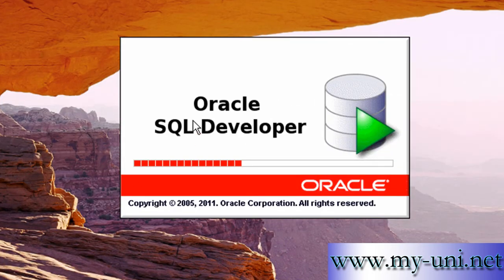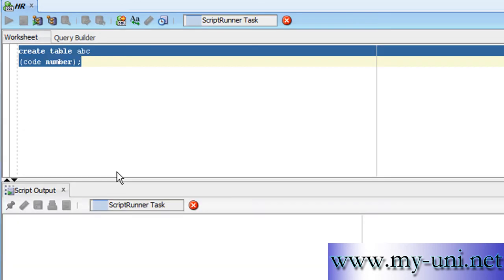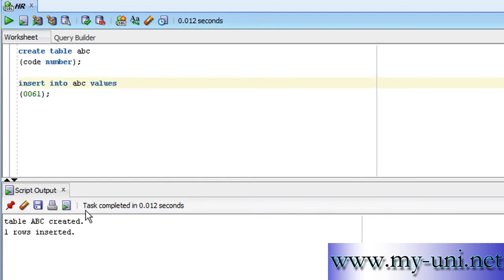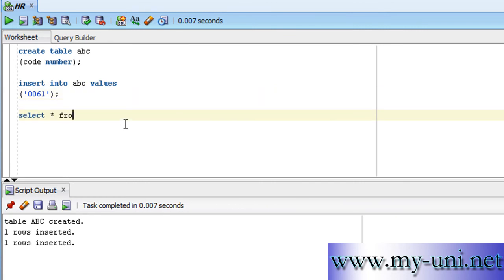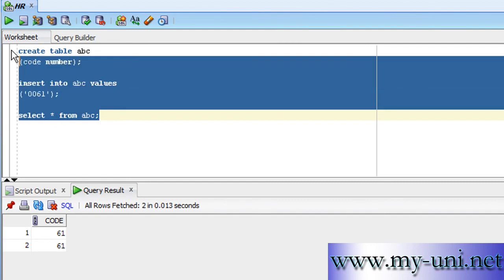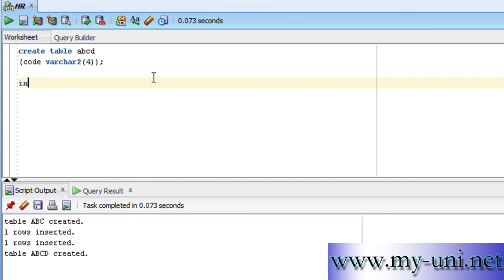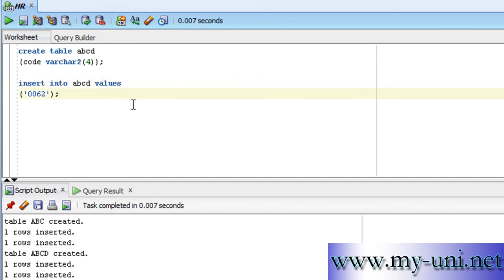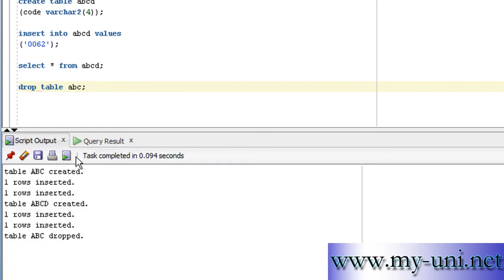SQL, Oracle 4e67, Why store numeric data as characters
Why store numeric data as characters in SQL.